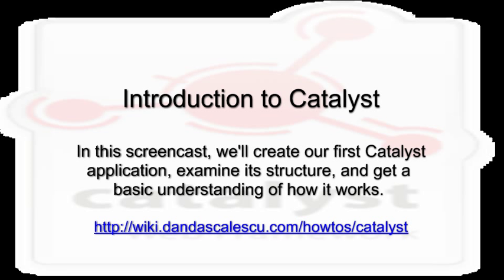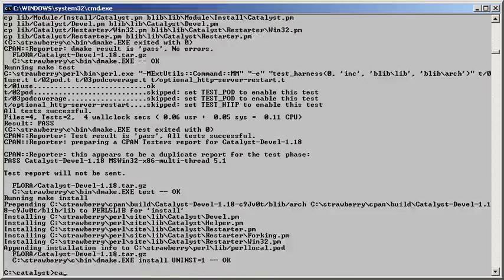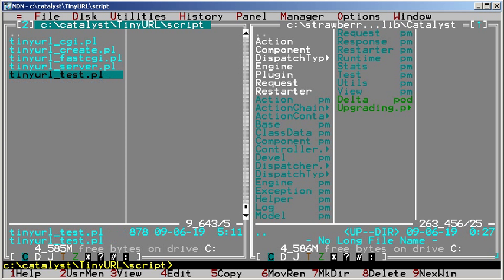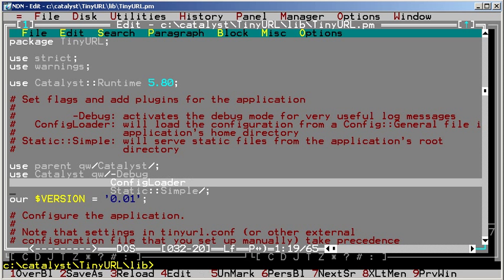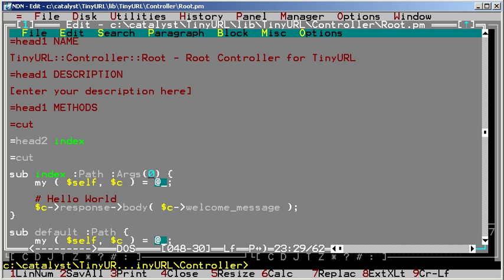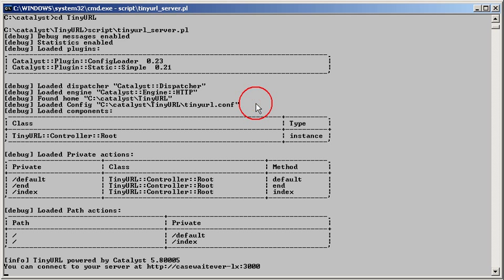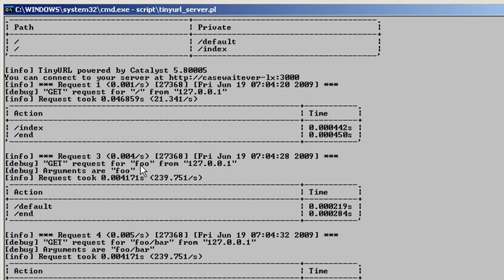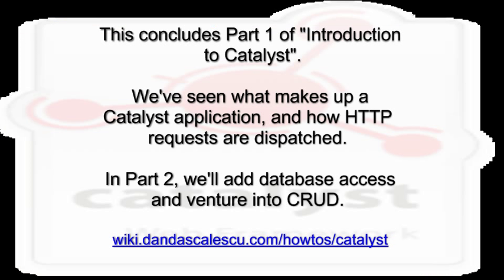Introduction to Catalyst, the Perl MVC web framework - Part 1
with full transcript scrollable independently on the right side while keeping the video in view. Wish YouTube implemented that.

Note: I do NOT recommend Catalyst as of 2015. Use Meteor.js instead.